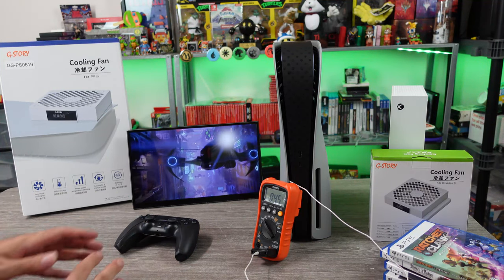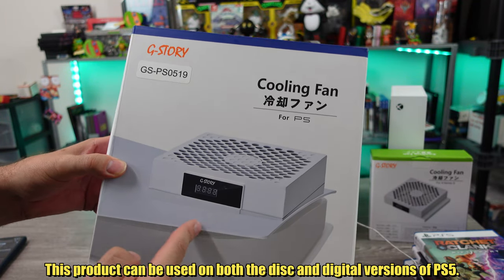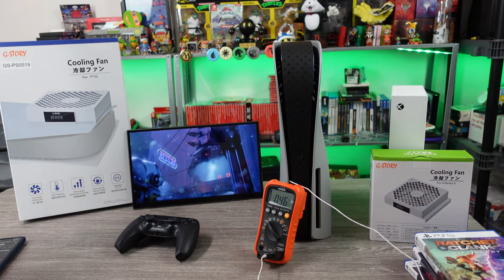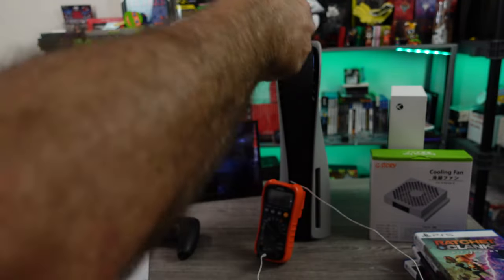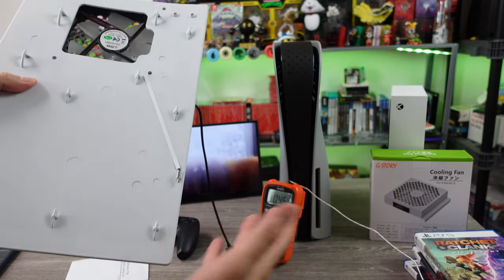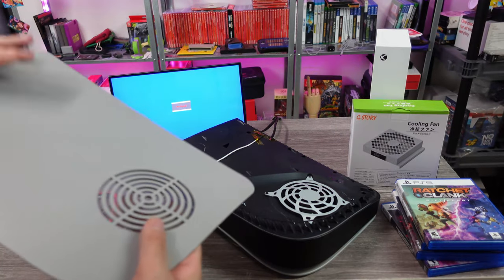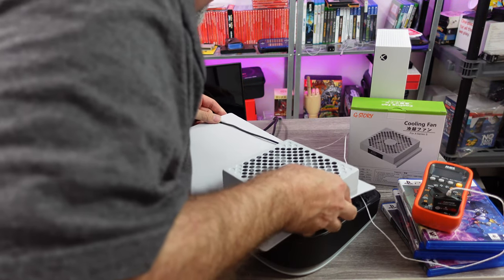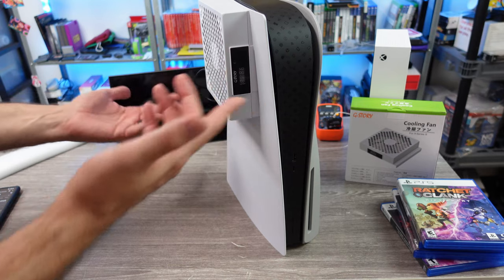Does Your PS5 OVERHEAT? The G-Story AUTO Cooling Fan Plate May Help! REVIEW!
G-STORY PS5 Cooling Fan Review.

Genesis mini 2 preorder
New 8Bitdo ULTIMATE Controller preorder

AUDIO:
Mic - Shure SM7B